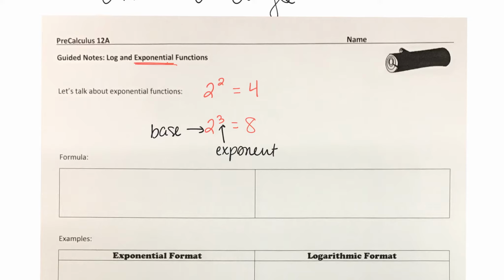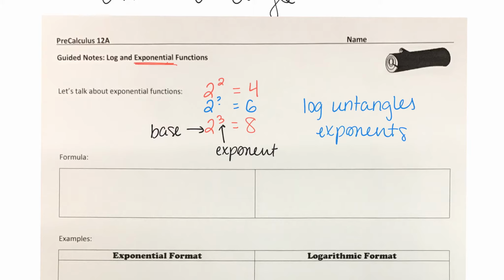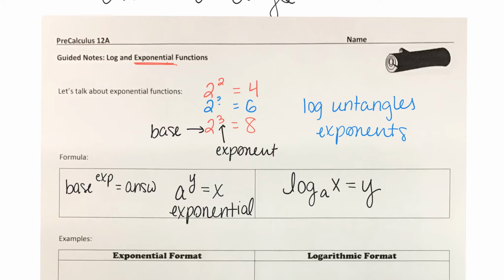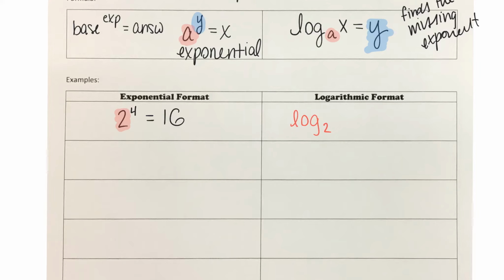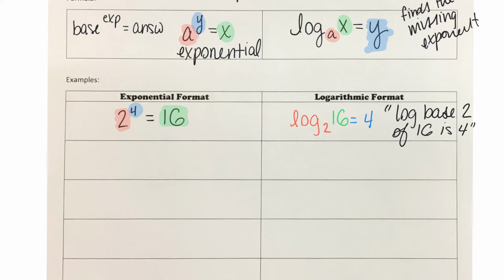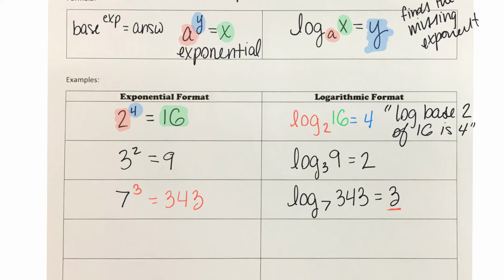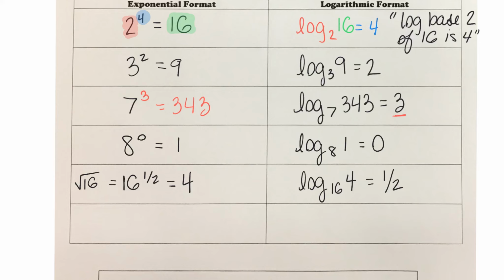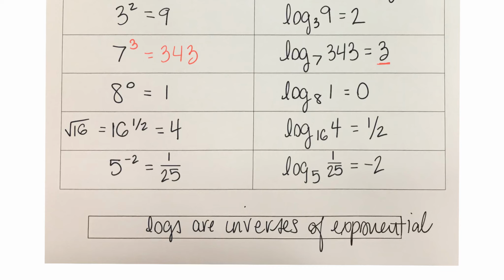PreCalc 12a - Lesson 9 - Intro to Log Functions